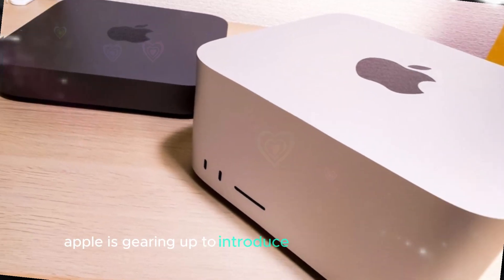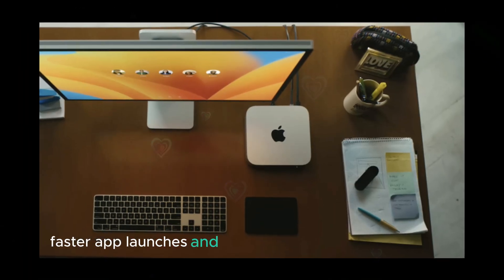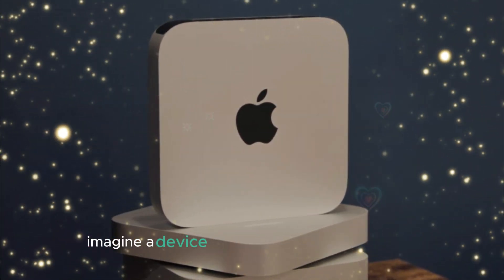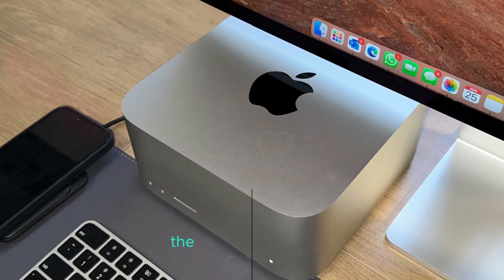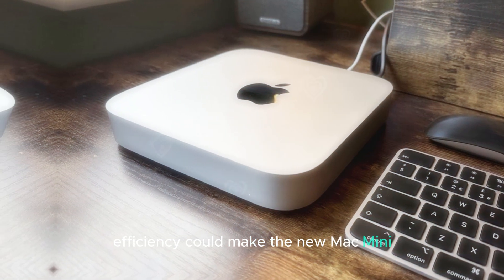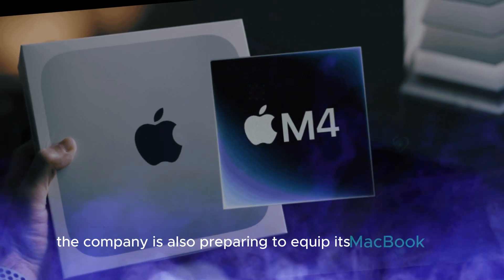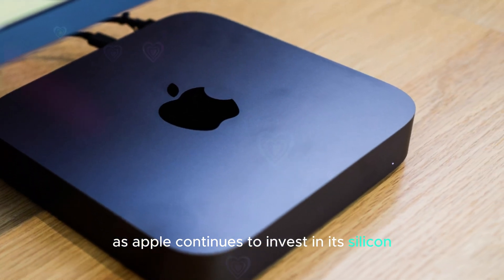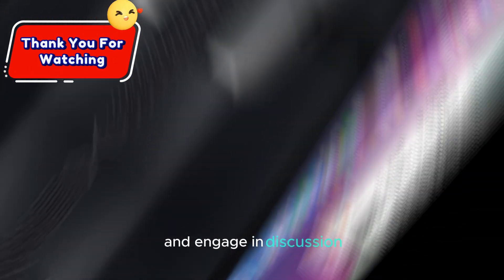New Upcoming Mac Mini M4: What Apple Left Out...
Apple is gearing up to introduce a revamped Mac Mini, a device that has garnered significant attention among tech enthusiasts. The centerpiece of this update is the integration of the M4 chip, a cutting-edge processor that has already made waves in the iPad Pro lineup.

The M4 chip, built on a 3nm process, is poised to deliver a substantial performance boost compared to its predecessor, the M2. This technological leap is expected to result in a 50% increase in processing speed. This translates to smoother multitasking, faster app launches, and enhanced overall responsiveness.